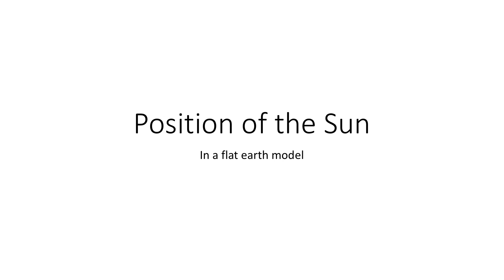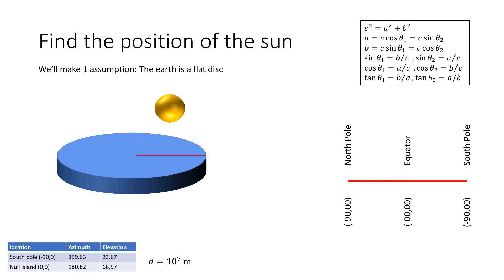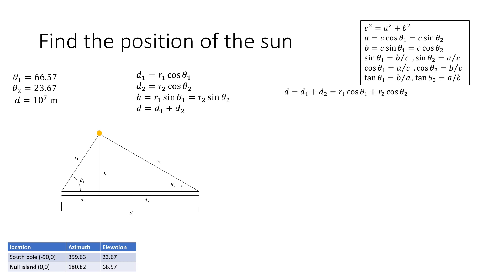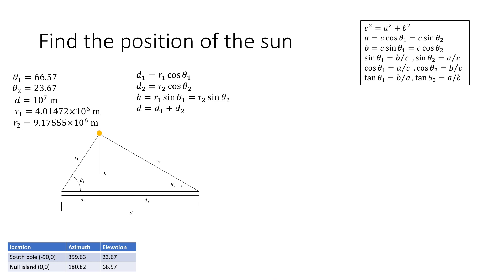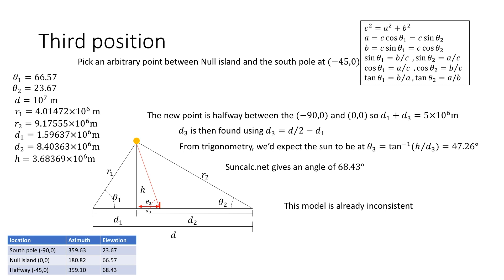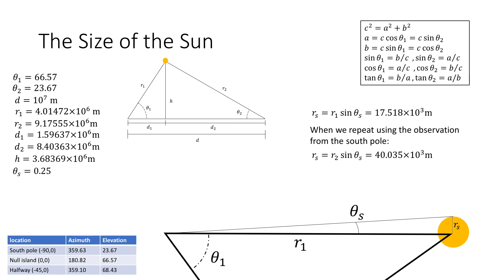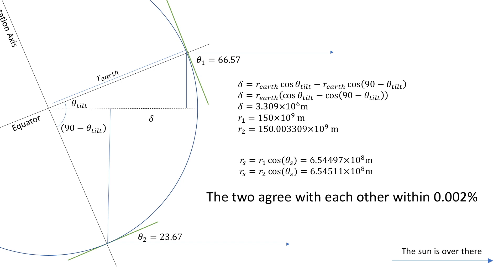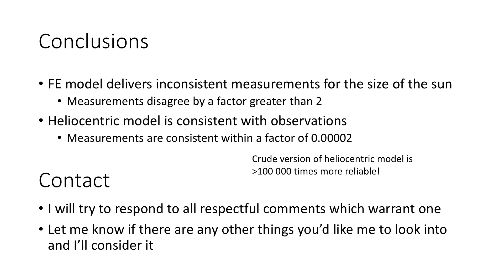Position of the Sun in a Flat Earth Model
The Flat Earth model describes a flat disc with the sun hovering over it in a circular pattern. This video creates a mathematical description of this model and tests predictions based on this model.

Apologies if it looks like your comments have been deleted, this is actually a re-upload of the previous video where there was a problem with the audio encoding.